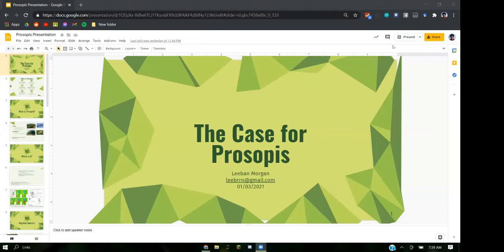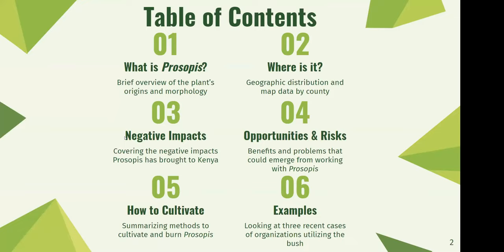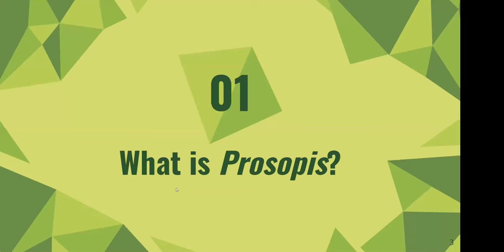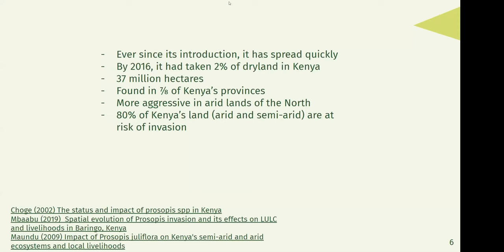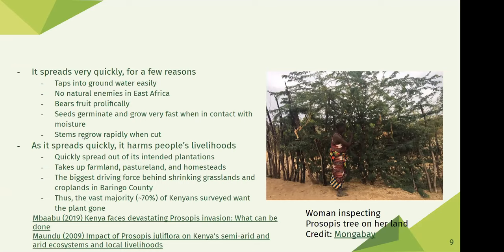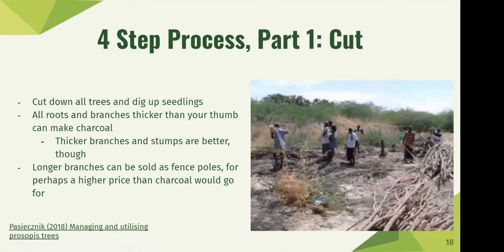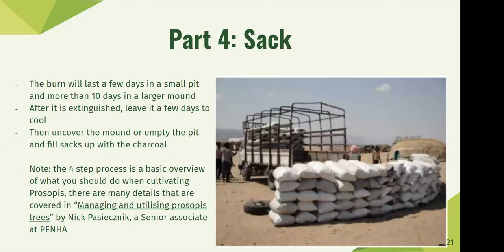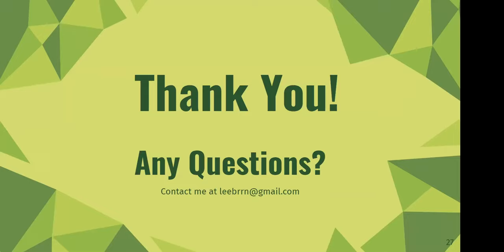Making char from Prosopis / Mathenge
This HFI seminar presents background and practical information about making char from Prosopis juliflora (mathenge), an invasive tree that is overtaking large amounts of land worldwide.

About HFI Tech Lunch: A monthly, short informational seminar and discussion series offered to Harvest Fuel Initiative participants with the goal of informing carbonized briquette producers about technical topics related to their business, and technical advances and sharing across the sector. Dan Sweeney and other invited speakers briefly present about the monthly topic, followed by a short Q&A.

Please contact our team with any questions!
hfi-kenya [at] mit [dot] edu